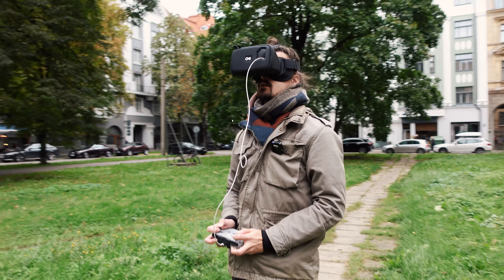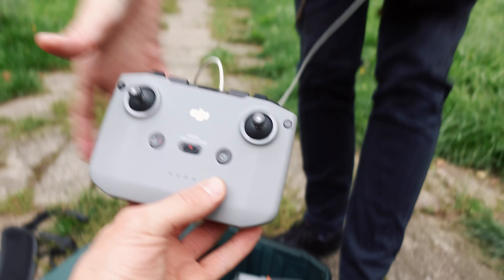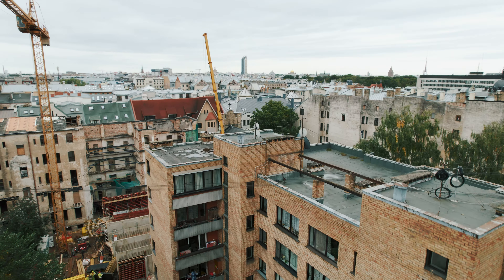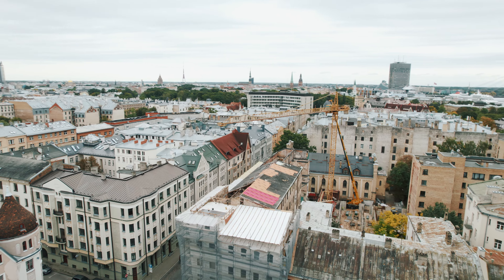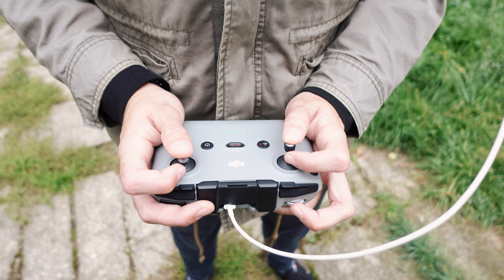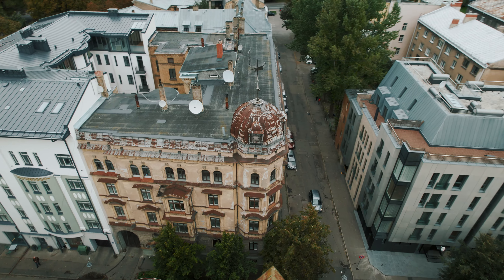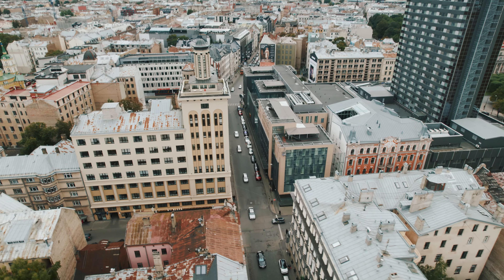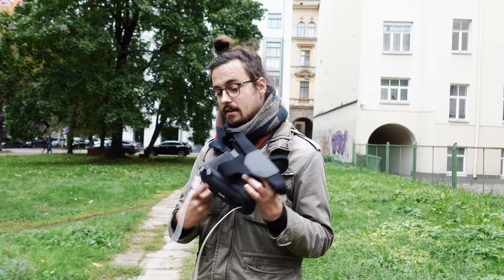THIS WILL CHANGE THE WAY YOU FLY DRONES | MAGIMASK REVIEW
In today's video, we are taking a look at Magimask.
Kinda like fpv goggles, but here you use your phone as a screen!
And we shall be doing a constant flow flight around the quiet center of Riga!

- Where I get all the music for my videos, click for 2 months free!

- Get High-Quality Stock Footage For Your Projects (2 Months Free!)

0:00 Intro
0:56 How to use it?
1:28 Let's fly!
5:52 Impressions
8:08 Outro